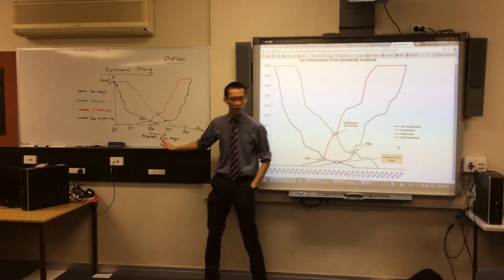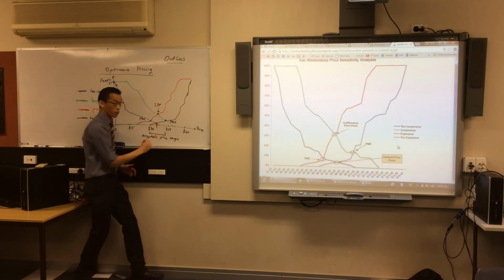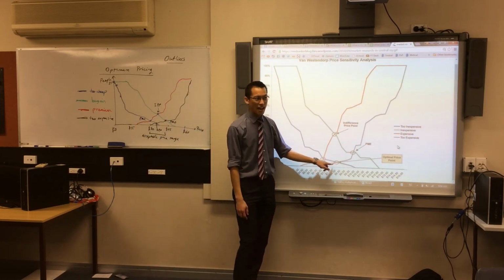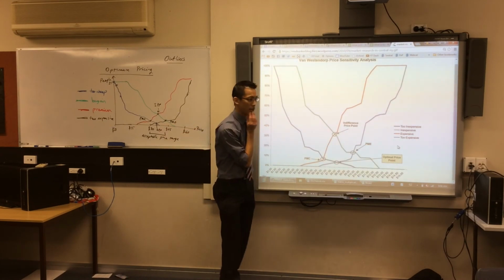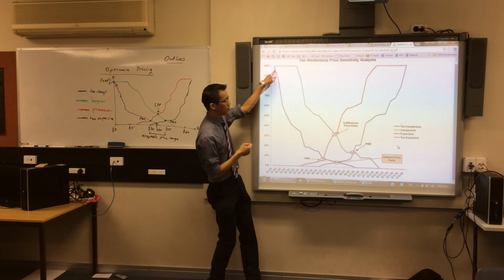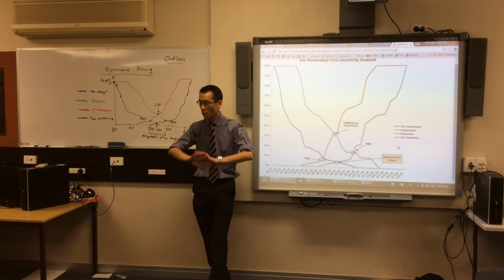Optimal Price Point (3 of 3: Price Sensitivity Meter)